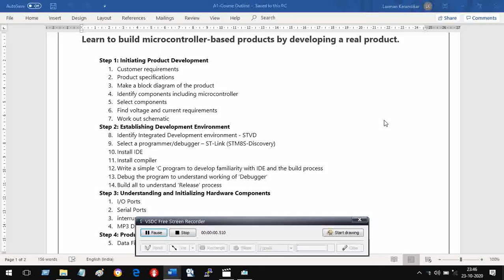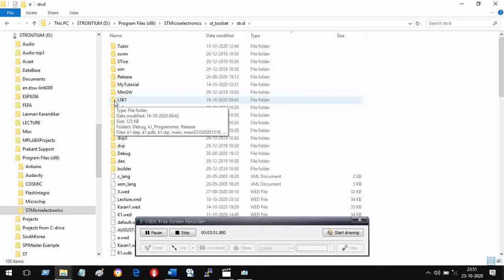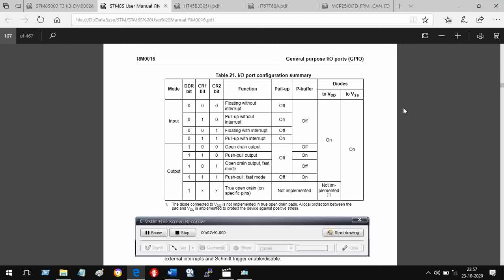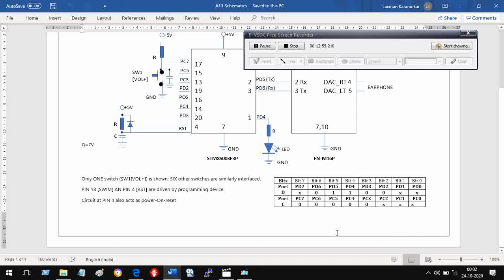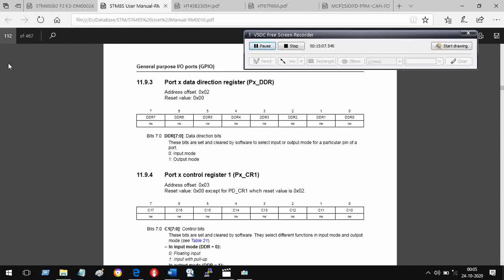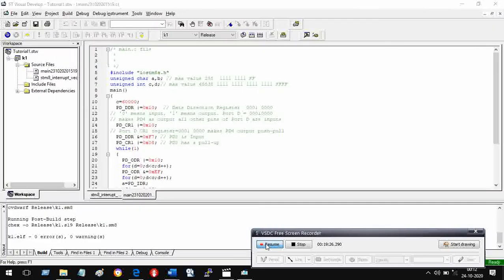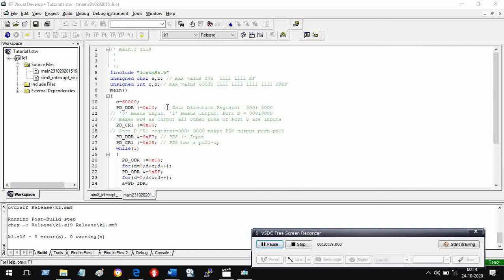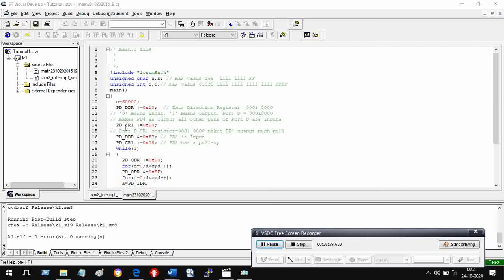MicroControllerBasedDesign Product1 Lecture 6